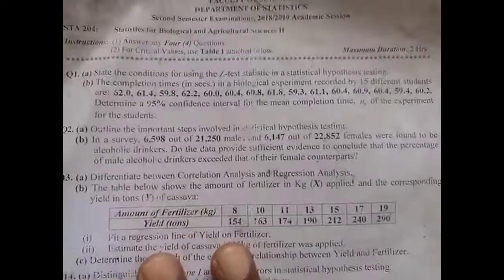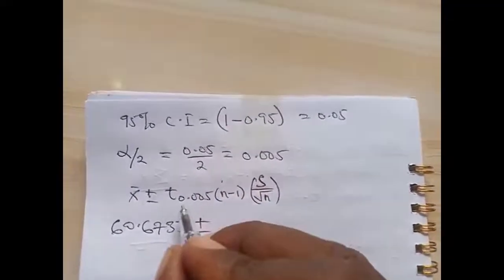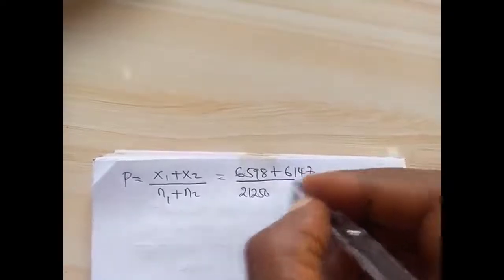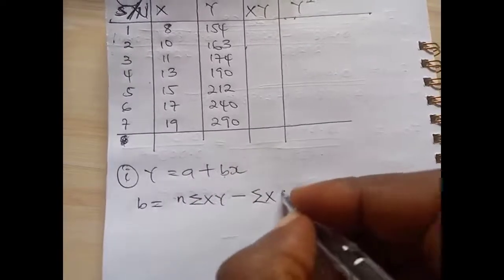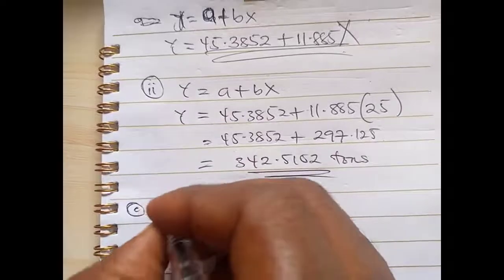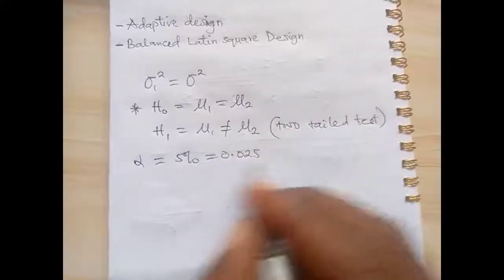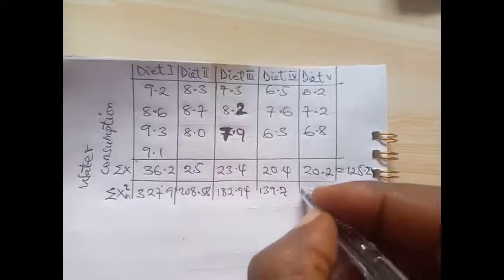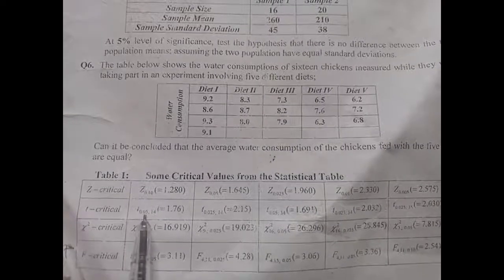Stat 204 Solution (2018/19)